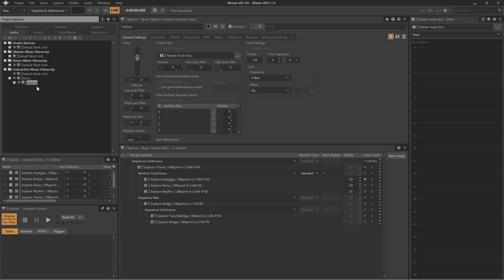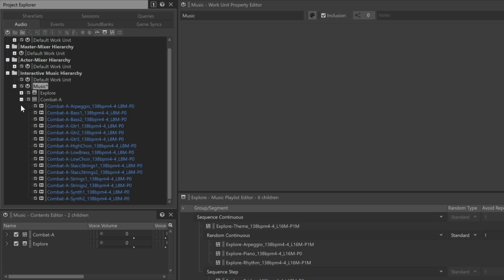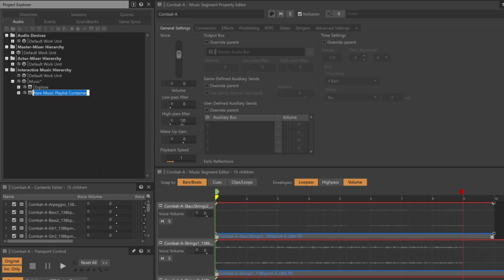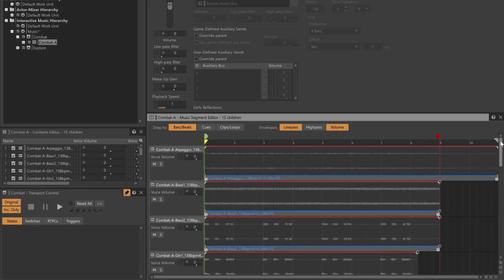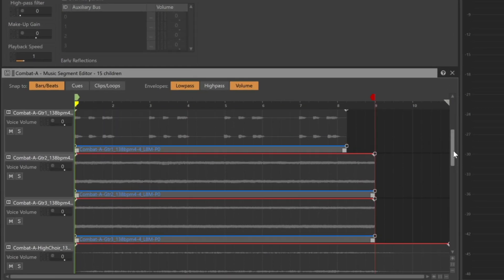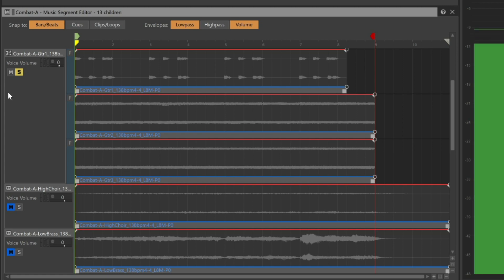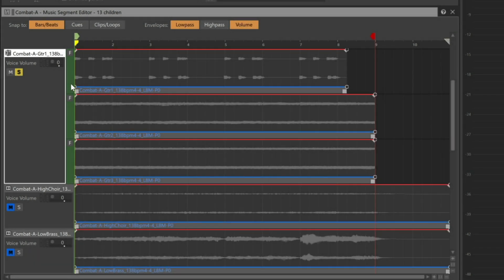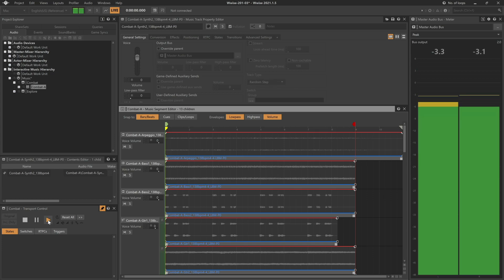Wwise-201 - Lesson 2 - Using a Layered Approach with Sub-tracks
This educational video contains supportive content to lesson 5 from the Wwise-201 Certification course.

Topics:
00:24 Understanding Tempo & Time Signature Inheritance
02:02 Configuring a Loop
03:44 Experimenting with Solos & Mutes
06:05 Configuring Sub-tracks
09:10 Using Empty Sub-tracks